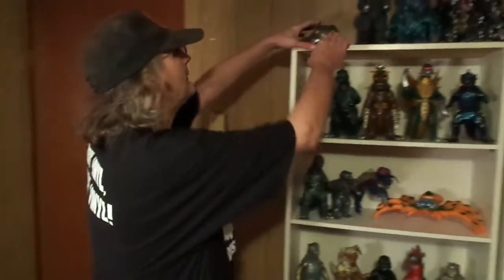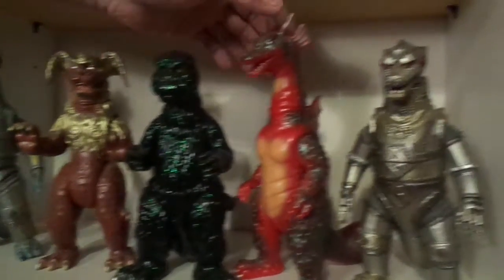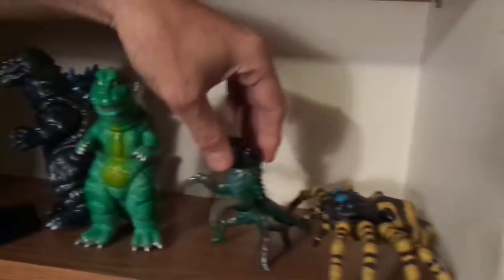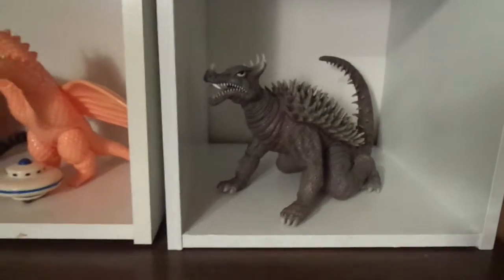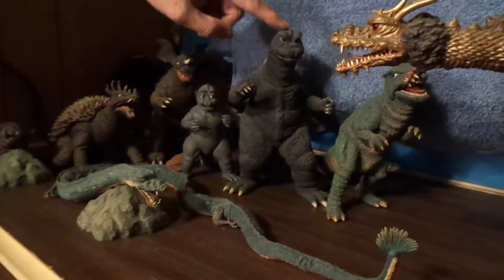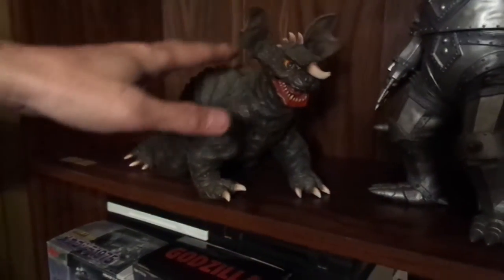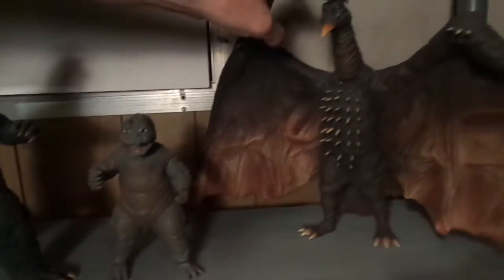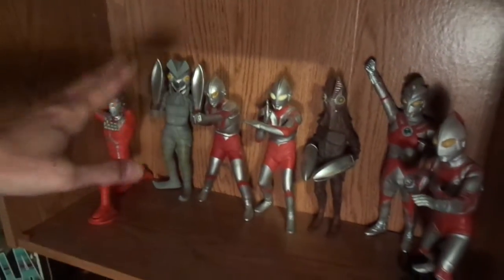Godzilla Collection Overview 2017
Updated Collection Feb.2017